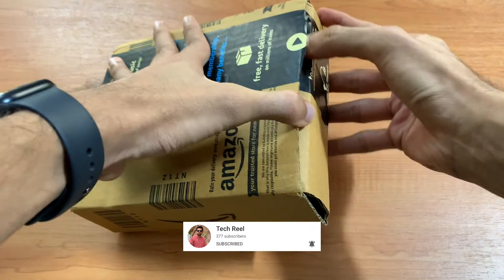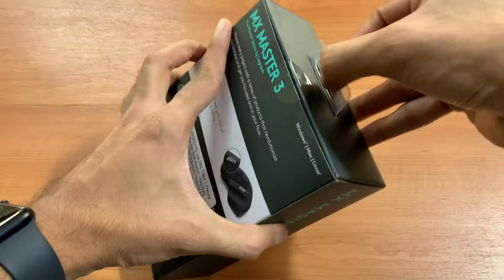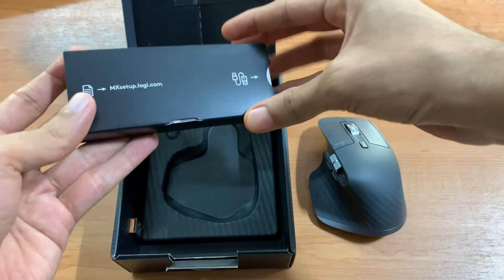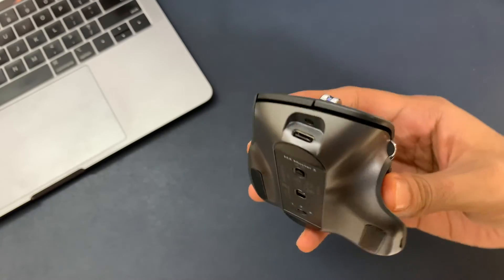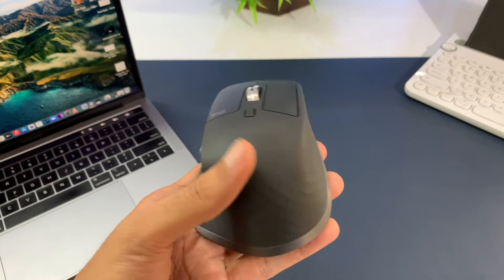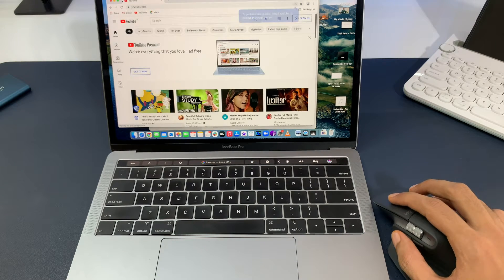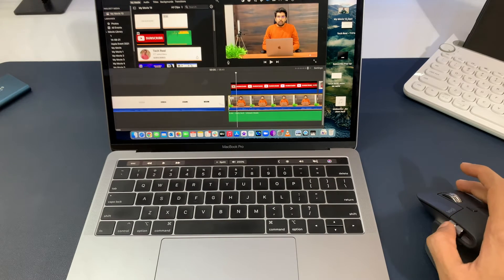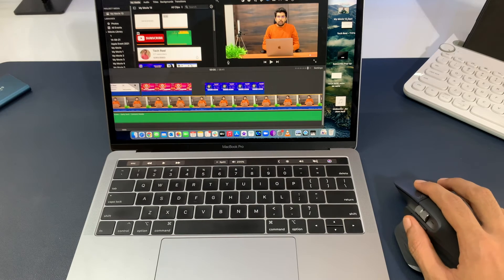Mx Master 3 Unboxing & Review in 2021 | Best Ergonomic Mouse | Truly A Master | Productivity King 🔥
A detailed unboxing and review of the Mx master 3 mouse.

Timecodes:

0:05 - Cinematic View of MX Master 3
0:26 - Unboxing
1:47 - First Impressions and Review
2:40 - Connectivity, Vertical & Horizontal Scrolling